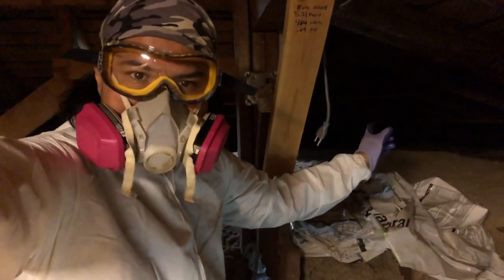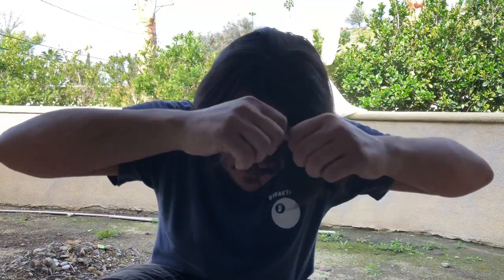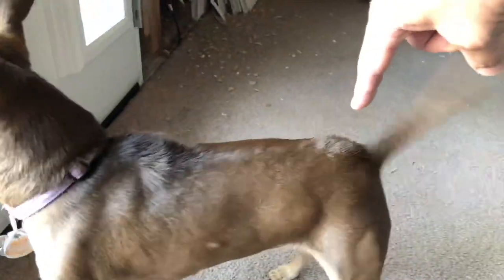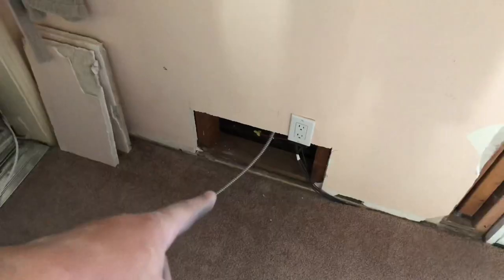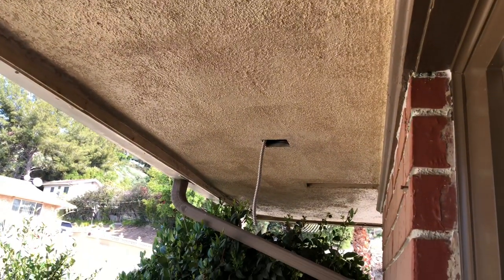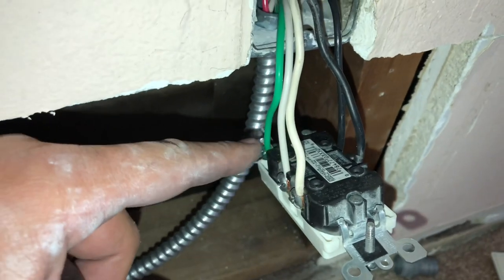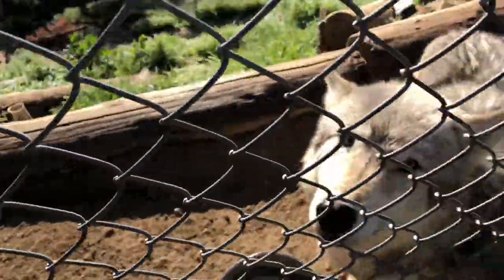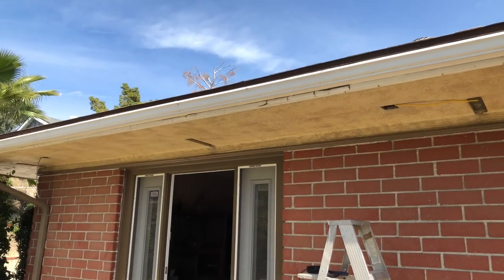Electrical Wildlife Waystation Daily VLOG 125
Electrical. Waystation.